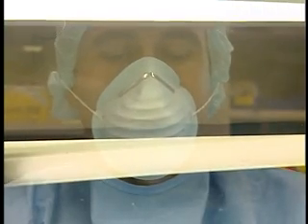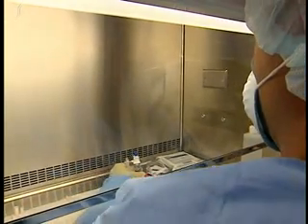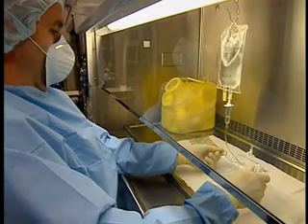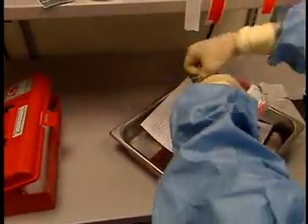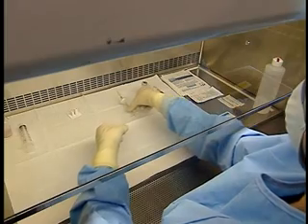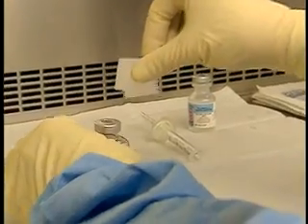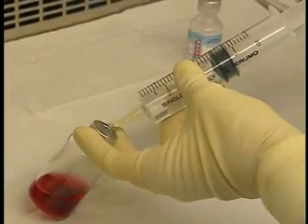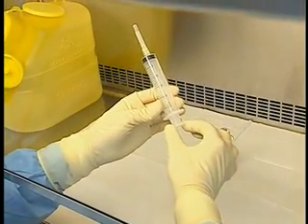Antineoplastic Agents - Part 2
Pharmacy Procedures for Sterile Product - Antineoplastic Agents (part 2)